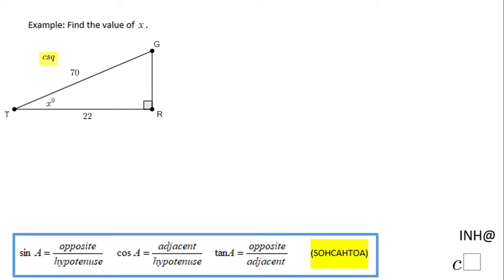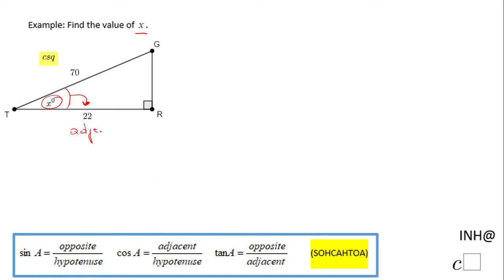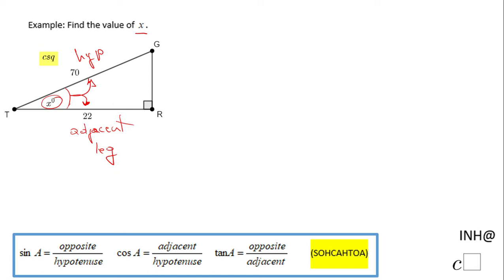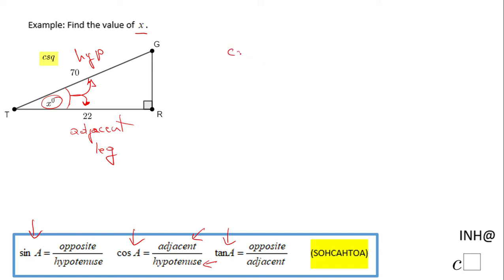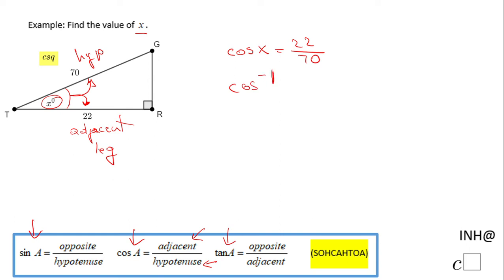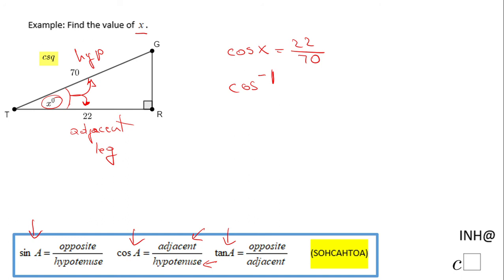INH: Right Triangle: Trigonometric Ratios #9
This is an example of using trigonometric ratios (inverse of cos) for finding the measure of an angle.